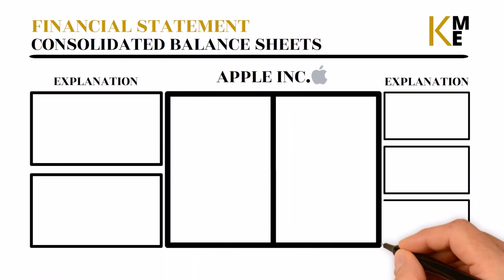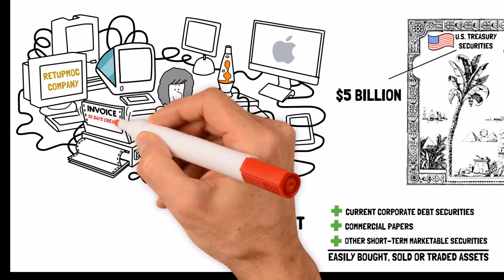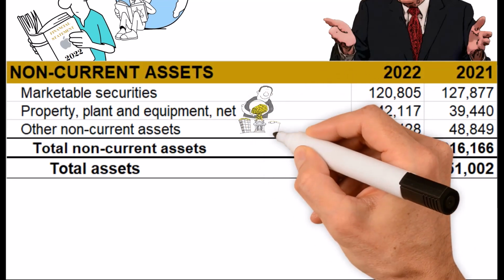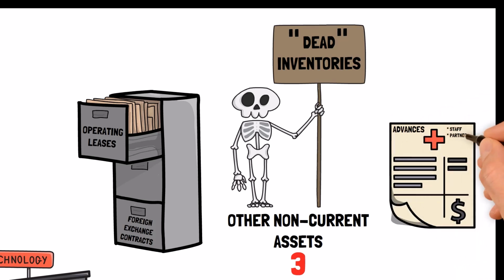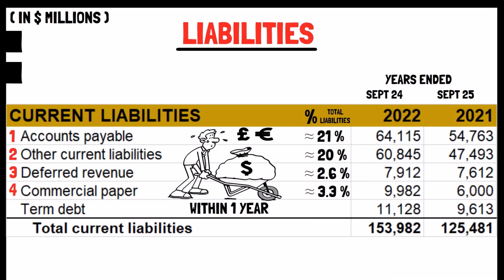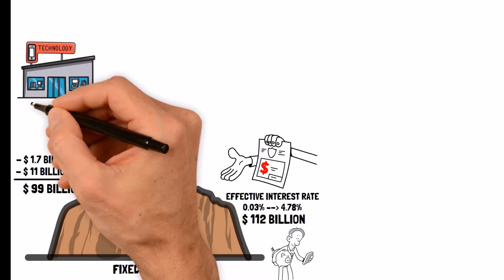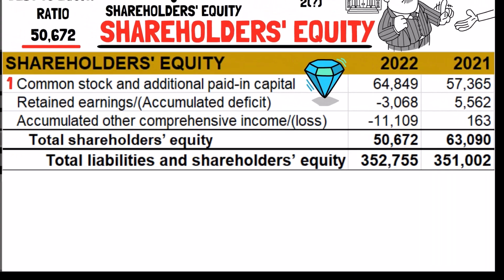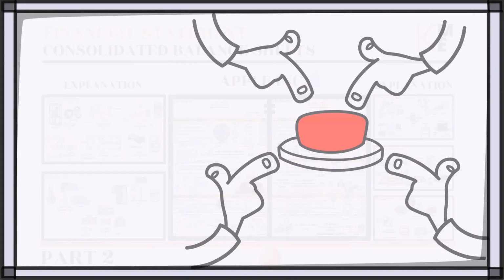Balance Sheets - The Language of BUSINESS | Apple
Learn and understand the language and fundamentals of business with all parts of the consolidated balance sheets, in the financial statement, investigated and explained.

The balance sheets are related to the technology company Apple Inc. as an educative and leading example, but the knowledge can be applied to all businesses.

The parts consist of the current and non-current assets and the current and non-current liabilities together with the shareholders' equity.

As the legendary value investor Warren Buffet describes the importance of understanding accounting: "You've got to understand accounting. You've got to. That's got to be like a language to you,".

This is the second part of a series concerning the financial statement of Apple Inc - 2022.